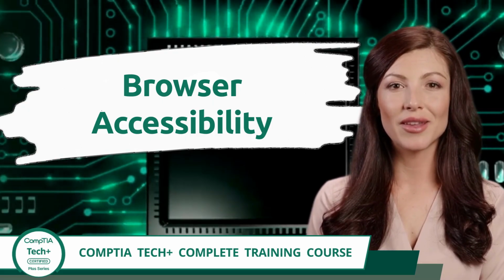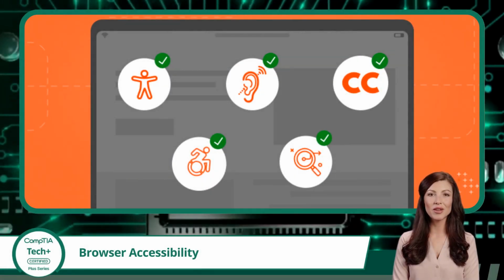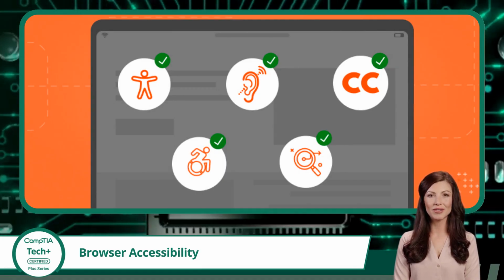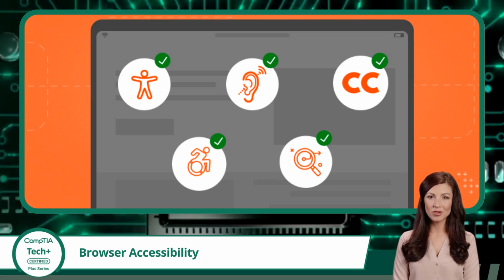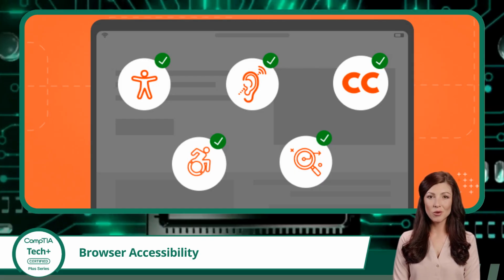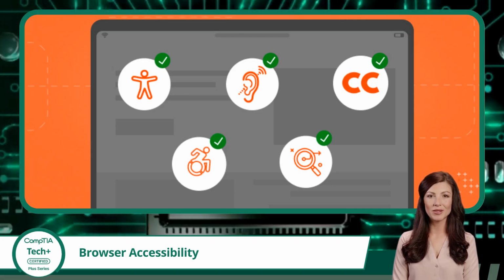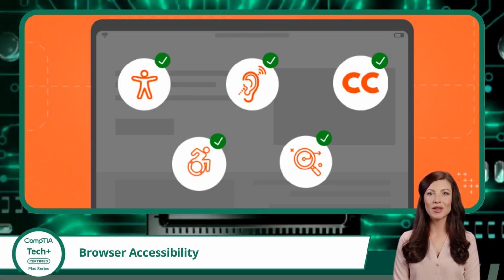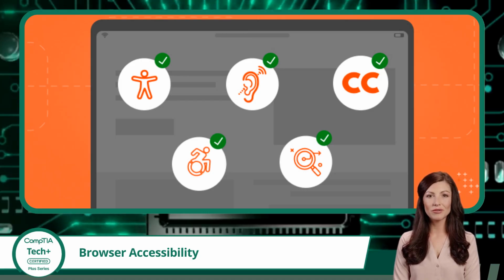CompTIA Tech+ (FC0-U71) | Browser Accessibility | Exam Objective 3.4 | Course Training Video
CompTIA Tech+ (FC0-U71) | Exam Objective 3.4 | Given a scenario, configure and use web browser features - Browser Accessibility

Certification Cynergy provides a free complete online IT training course for the CompTIA Tech+ certification. Tech+ is CompTIA's entry level certification designed to introduce users to basic computer principles. Through our free training course, we will help you to prepare for your Tech Plus certification exam quickly and easily.